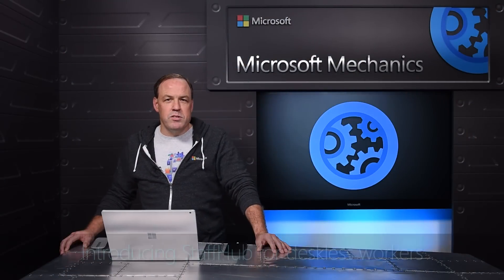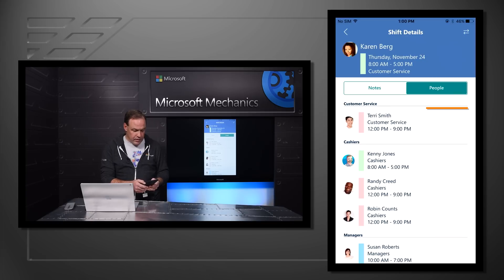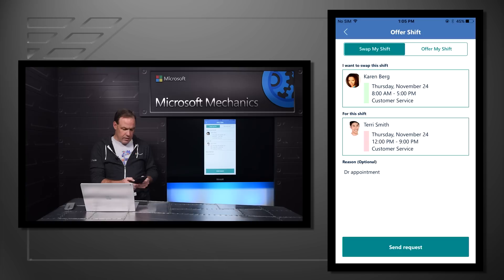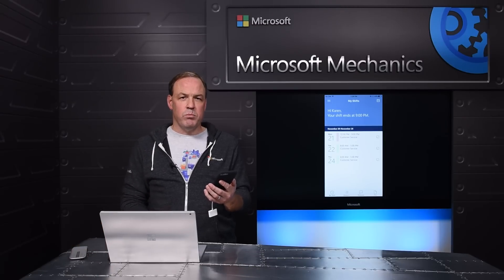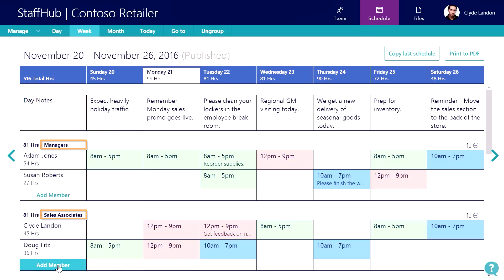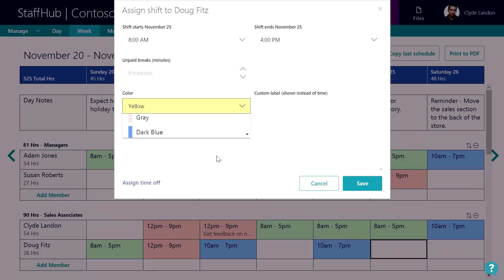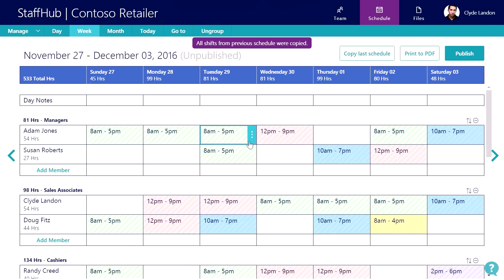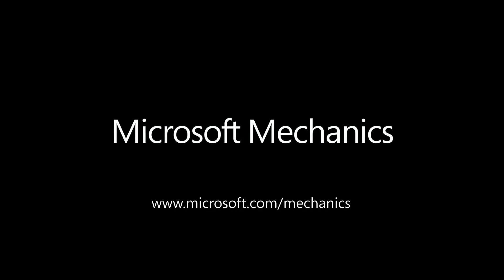Intro to Microsoft StaffHub for deskless workers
Microsoft StaffHub Engineer, Rich Halbert demonstrates the new StaffHub App for deskless workers. From how workers can gain access to their work schedule, communicate with others in their team and review important information; to how managers can easily create and manage schedules and share relevant information with their team, all the while ensuring IT manageability and control.